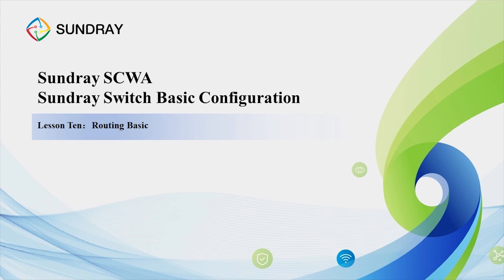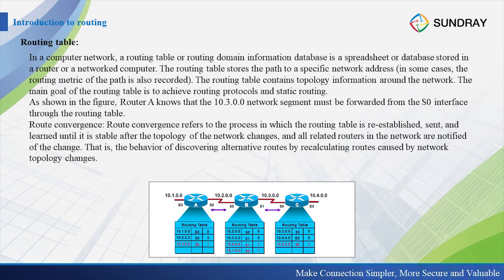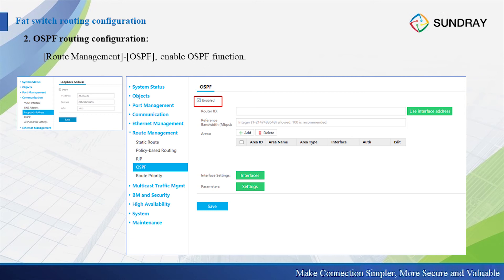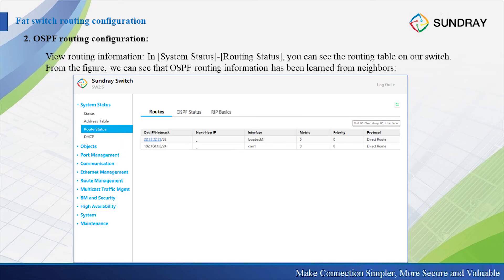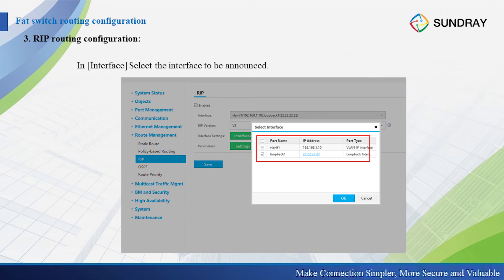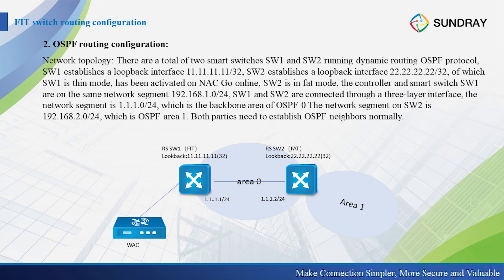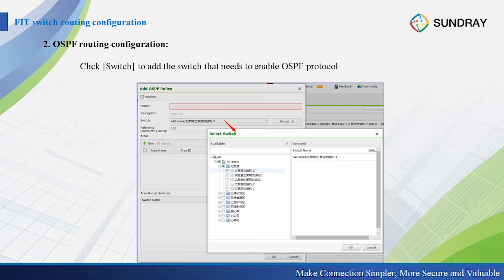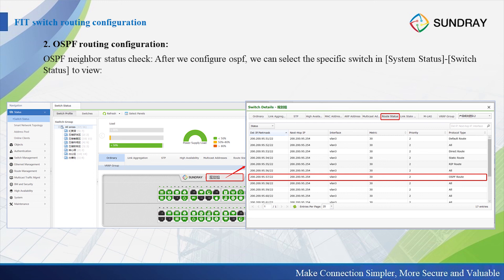《Sundray SCWA》Switch 10 Routing Basic